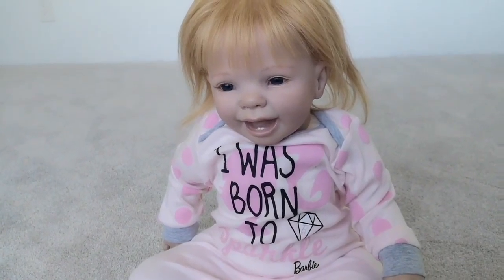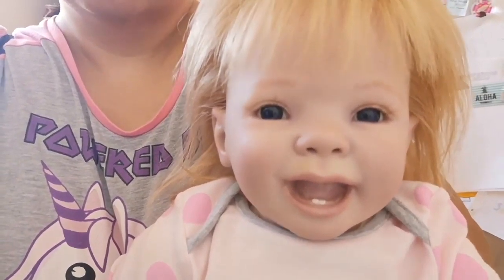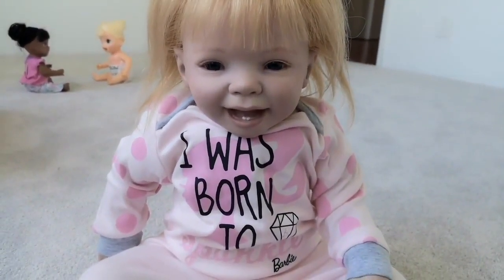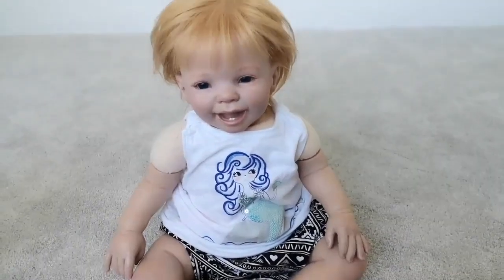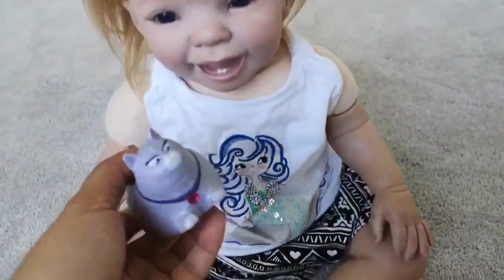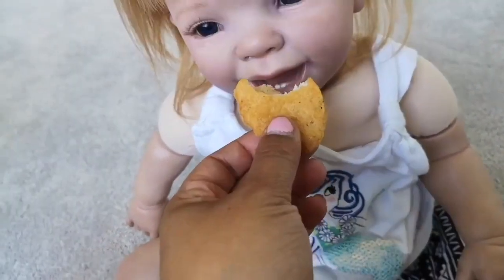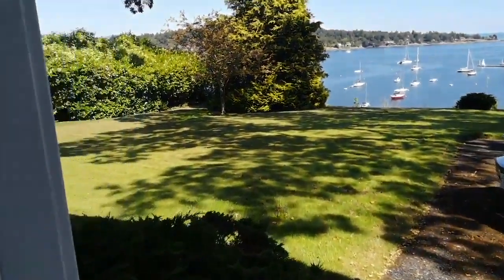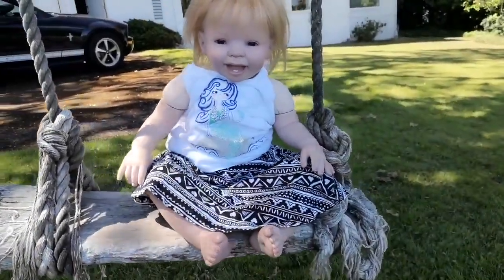Reborn Toddler Jenny Afternoon Routine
In today's Reborn video, we are doing a throwback from when we used to live at the house and Jenny went with me to Mcdonalds and we did an afternoon at the house.
Timeline
0:00 Intro
2:05 Getting Changed
3:16 Eating Mcdonalds
6:39 Going on the playswing